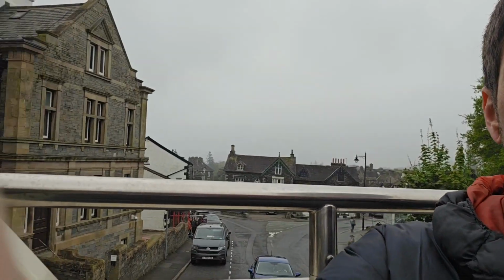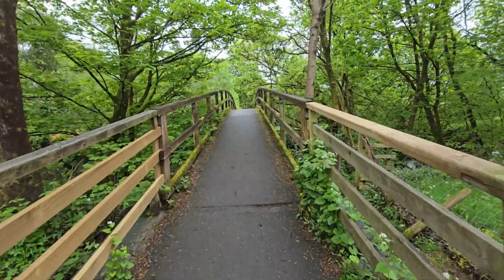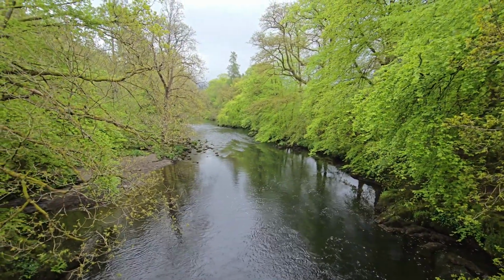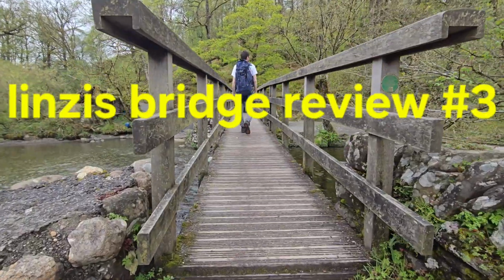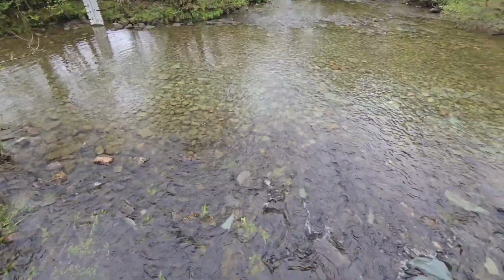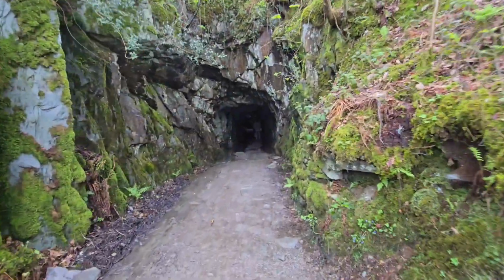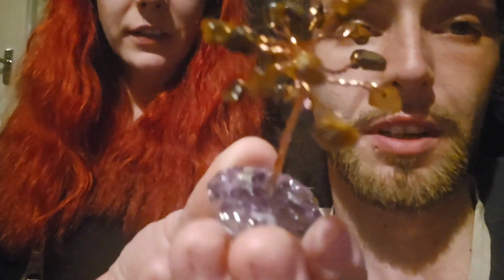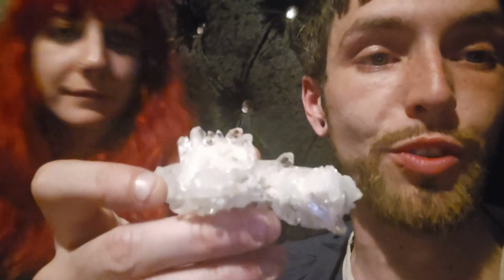Cathedral cave via public transport and much hiking !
me and linzi adventured via train all the way to Windermere again! this time we were acoumpanied by our good friend sam :)
we use the busses to get us around and.made our way to ambleside where we stupidly walked 8 miles all the to cathedral cave and back ! epic voyand and we even saw a deer :)